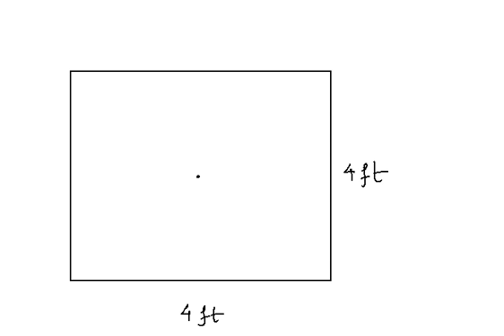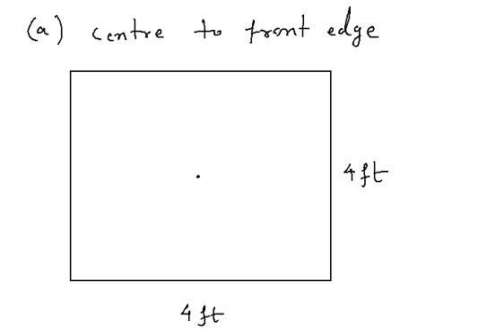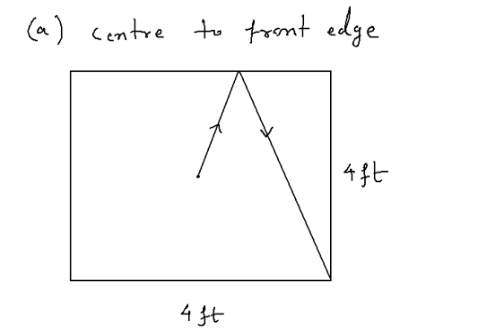Vector Carrom Board Problem (IIT-JEE Coaching)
Recorded LIVE!

A carrom board (4ft x 4ft) has the queen at the centre. The queen, hit by the striker moves to the front edge, rebounds and goes in the hole behind the striking line. Find the magnitude of displacement of the queen from (a) the centre of the front edge, (b) the front edge to the hole and (c) the centre to the hole.